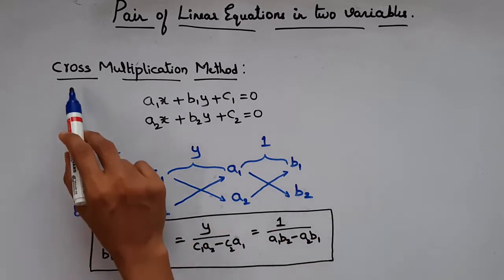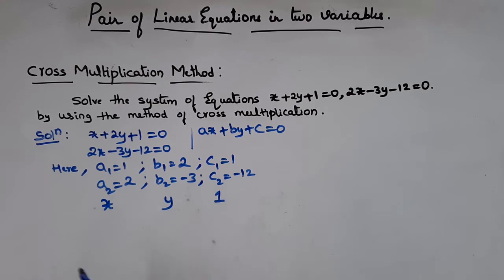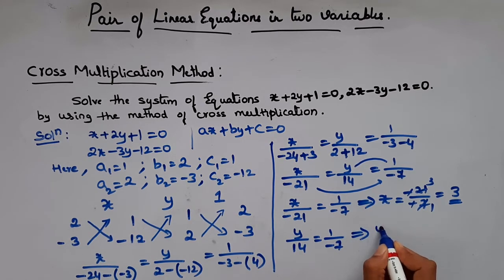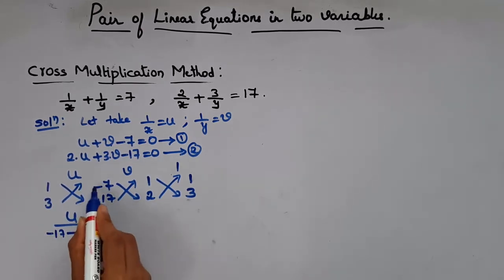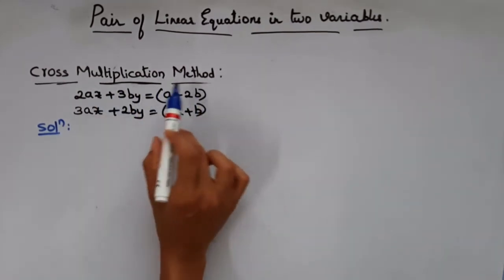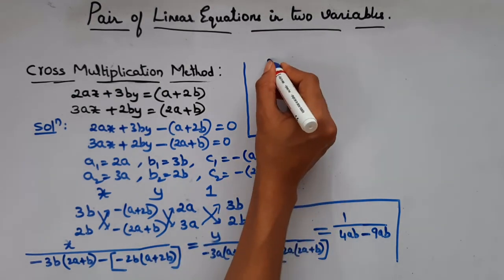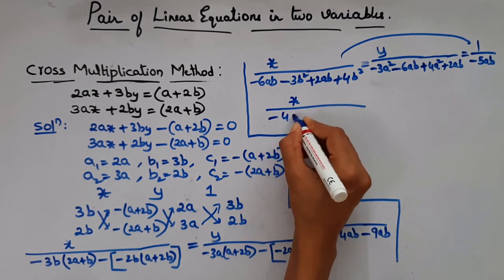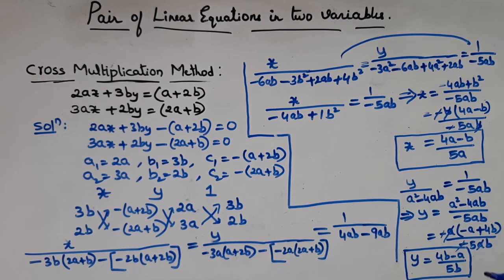Linear Equation in two variables -Cross Multiplication method | Class 10 | Algebra | Math's | 2020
1. Explains how to solve pair of linear equations by Cross Multiplication method  with some examples.